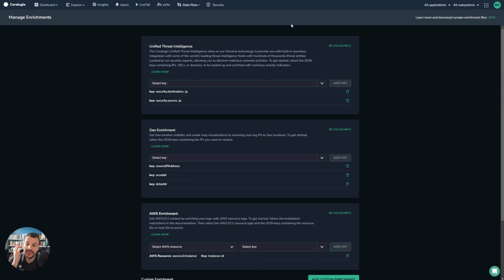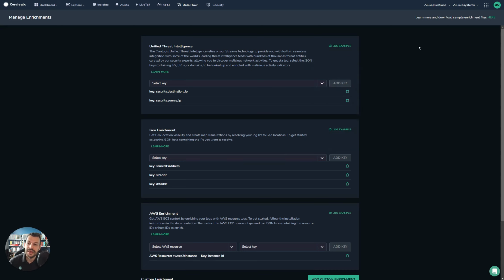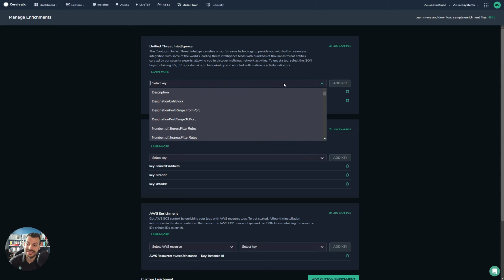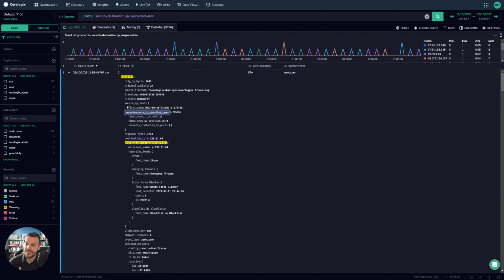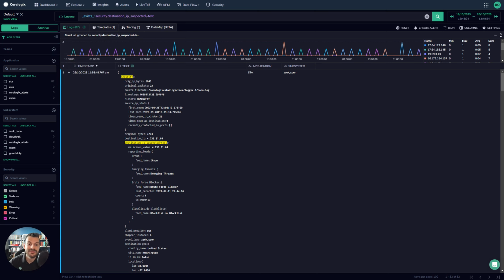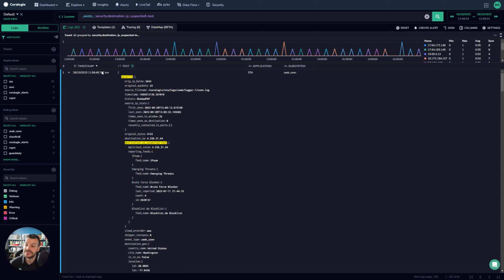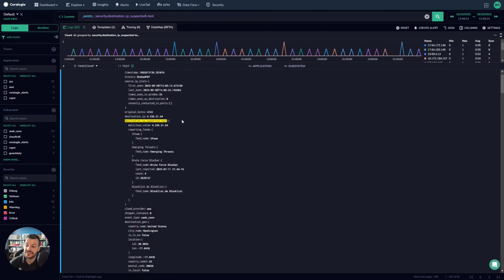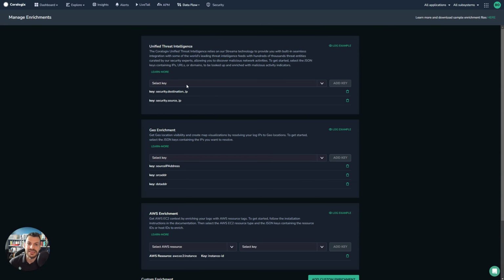5.2 Coralogix Academy - Simplify Threat Detection with Unified Threat Intelligence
Another enrichment overview, this time focusing on the Unified Threat Intelligence feed in Coralogix.